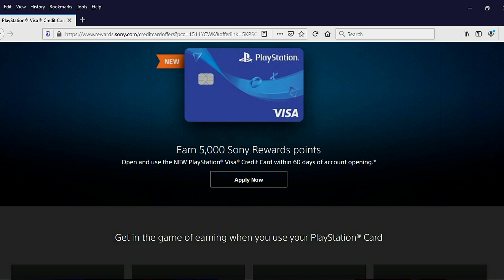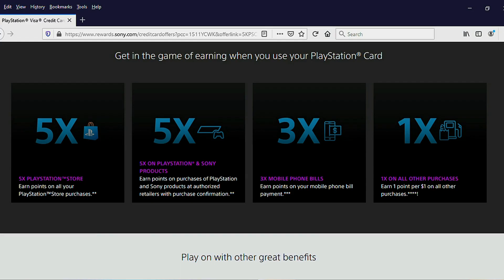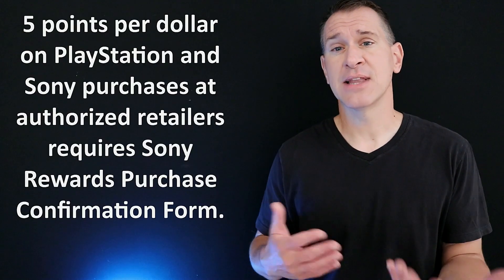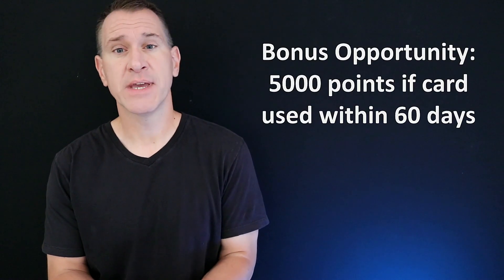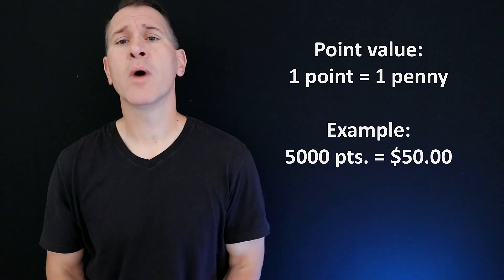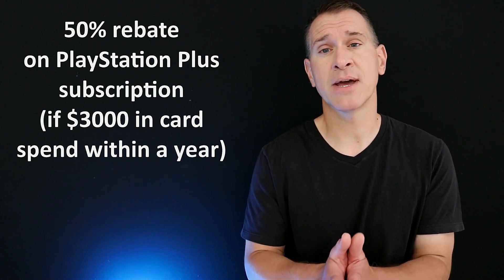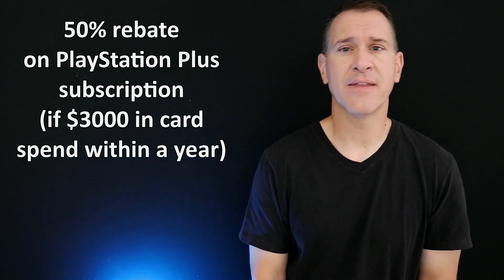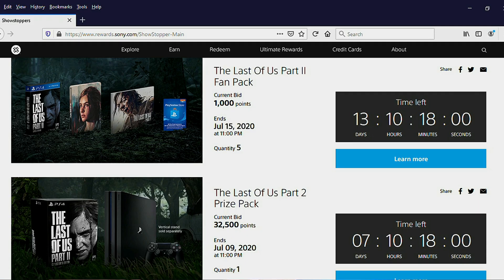PlayStation Credit Card Review 2021 - Is PlayStation Visa any good? PS Credit Card breakdown/verdict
Is PS Visa any good? [Click "See More" for Advertiser Disclosure]
ADVERTISER DISCLOSURE: Unless otherwise noted, this channel receives compensation from our partner sites when you click through and are approved for a credit card through the links you see above. Compensation may impact how and where we place these links. While we try to include information on a wide variety of financial companies and products in our videos, we definitely can't guarantee that we've included every company or every available offer.